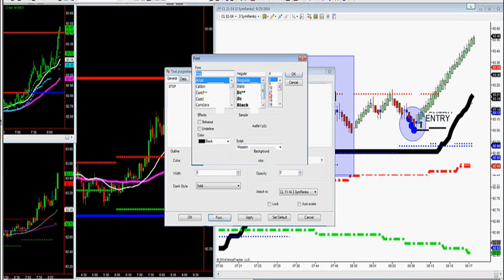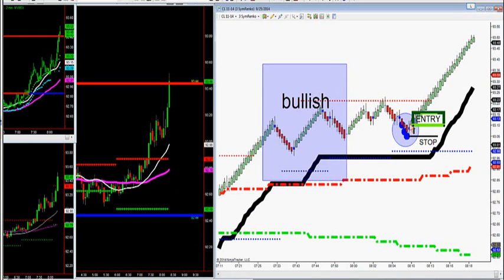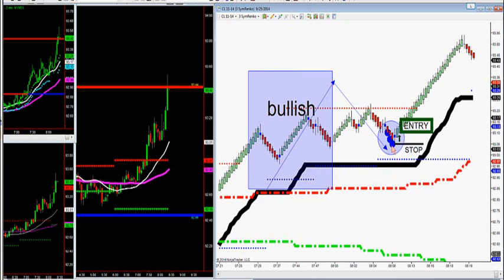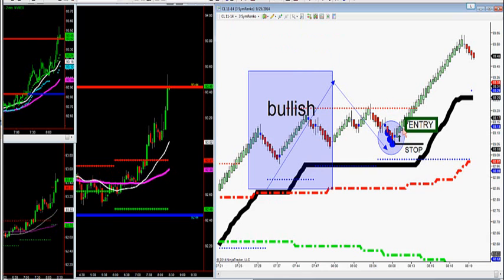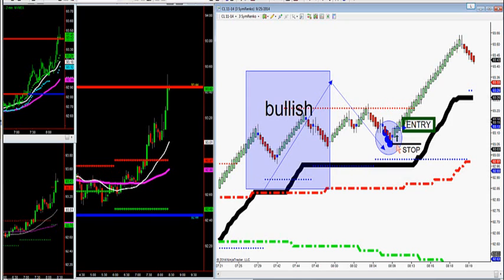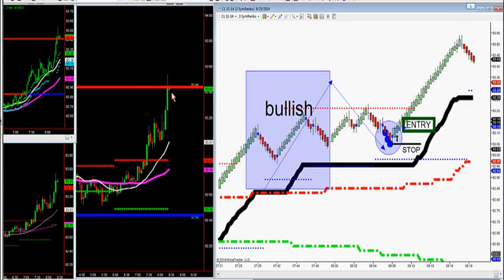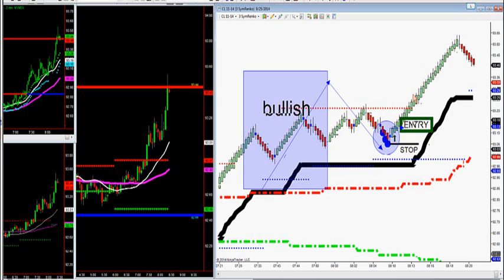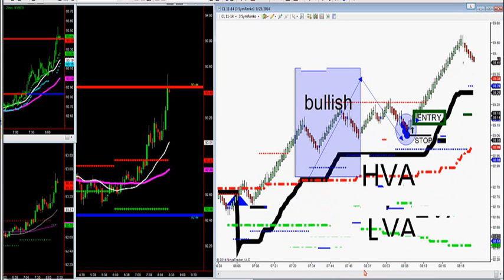9-25-14 Market Prrofile Area Entry With JaySignal